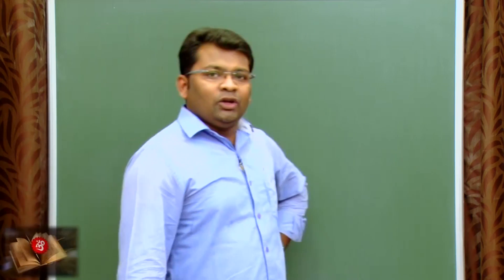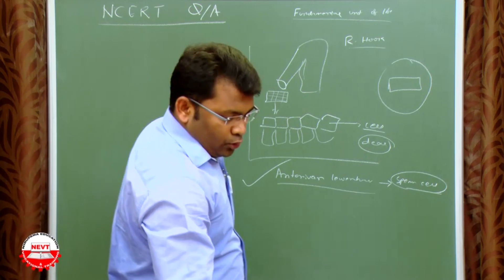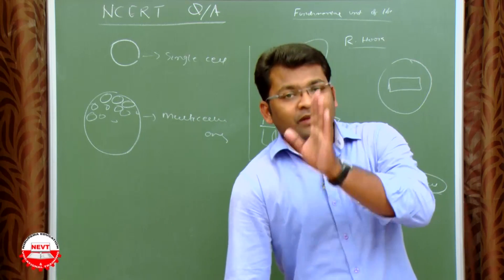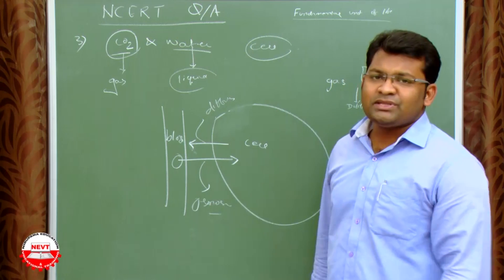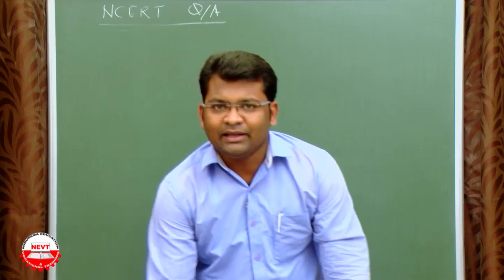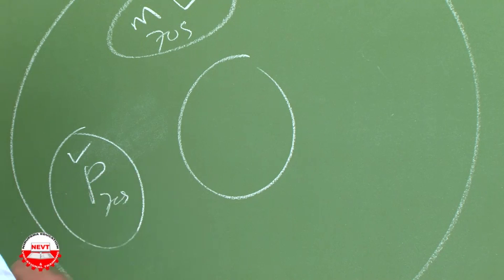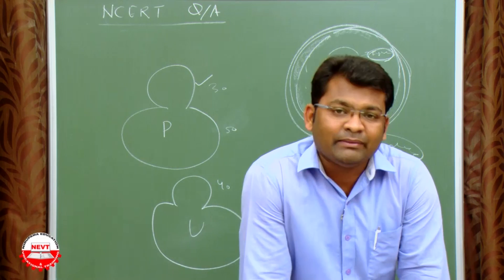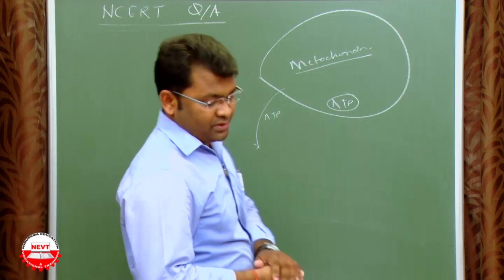Fundamental Unit of Life class 9 | D | NCERT Question answer class 9